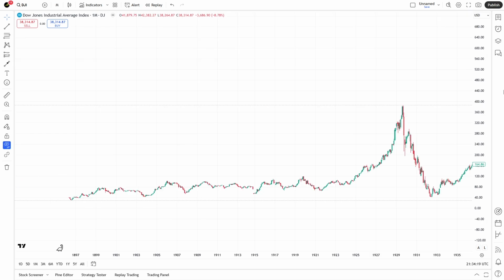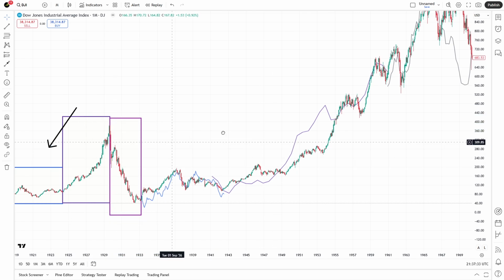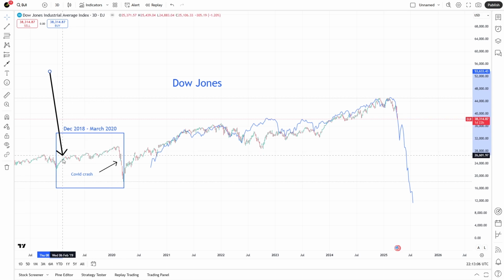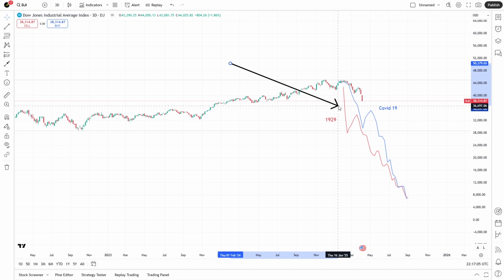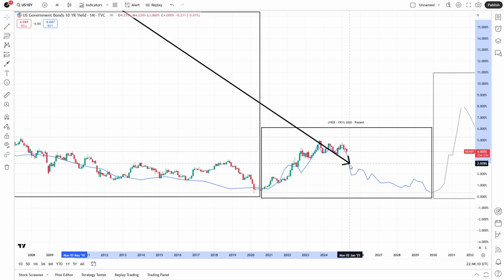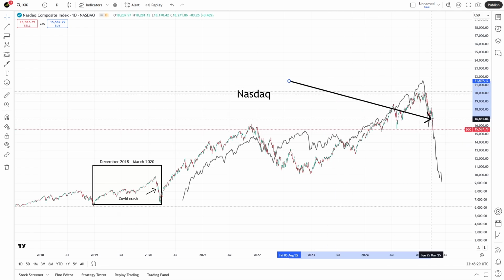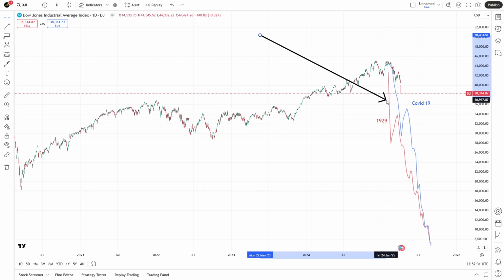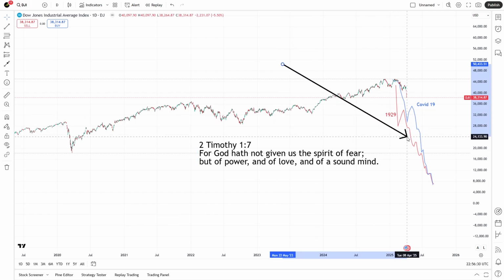Stock Market Crash is this the Start of the Big One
The stock market has been crashing. Is this the start of the big one? Will the stock market recover? How does this affect crypto? Watch this video and gain a unique view on what is taking place.